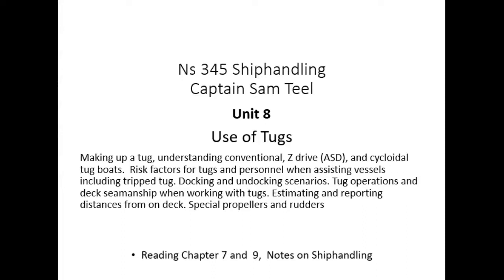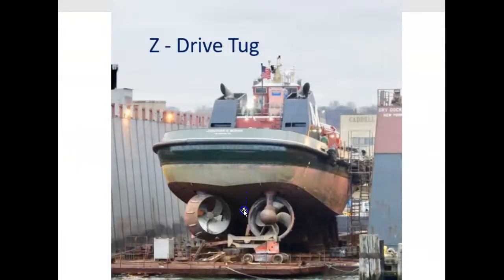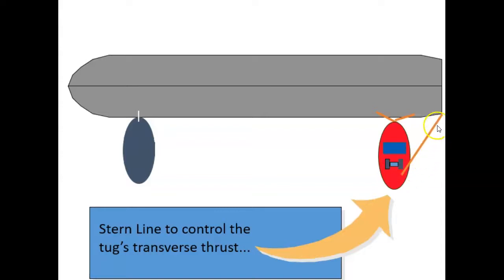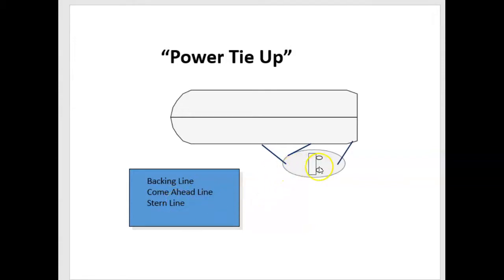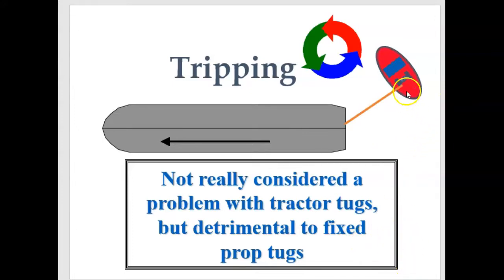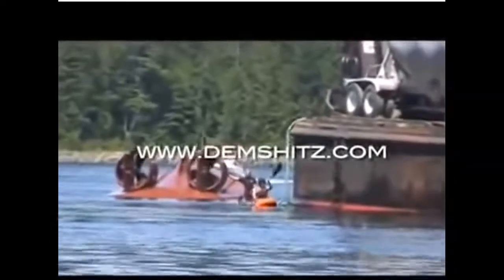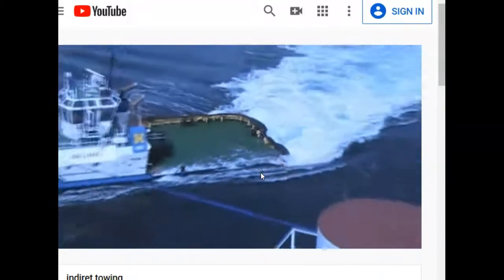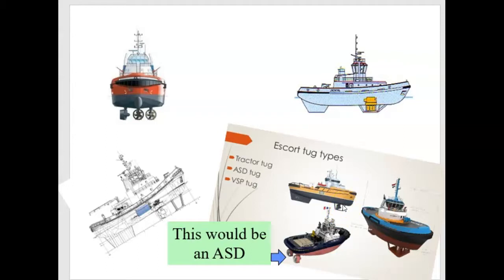NS345 W8D2 Tugs for ship assist, making up a tug, and tripping (girding).